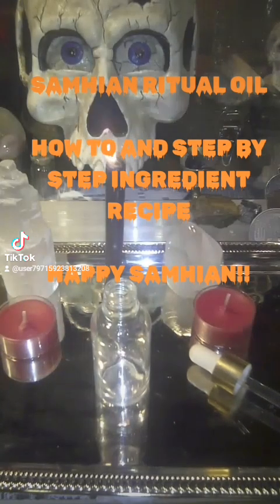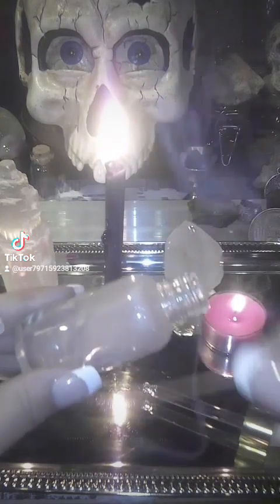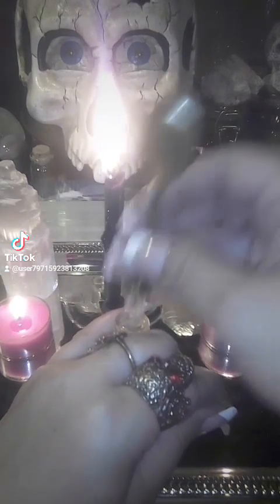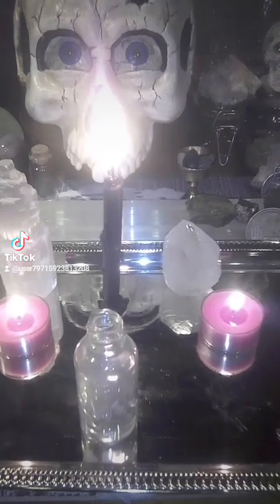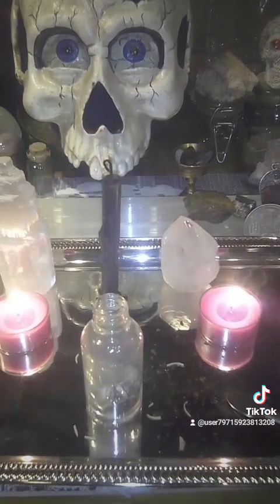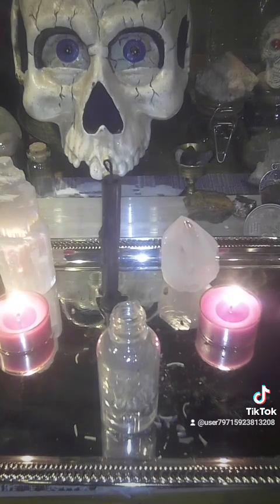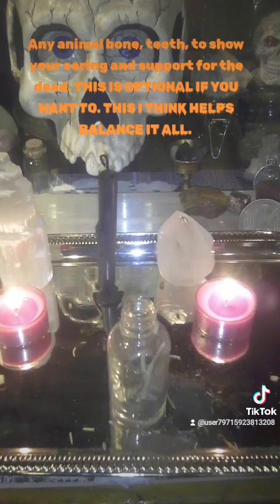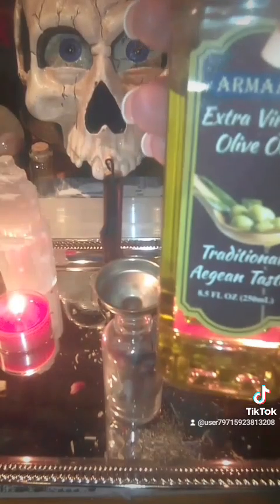SAMHIAN RITUAL OIL/STEP BY STEP FROM MY OVER A CENTURY OLD FAMILY BOS IN THE APPALACHIAN MOUNTAINS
SAMHIAN RITUAL OIL STEP BY STEP FROM MY OVER A CENTURY OLD FAMILY BOS IN THE APPALACHIAN MOUNTAINS. THIS IS A VERY OLD POTENT OIL HANDED DOWN FROM MY GREAT-GREAT-GREAT GRANDMOTHER IN THE MOUNTAINS. TO SPEAK AND CONNECT TO SPIRITS AND ANCESTORS. USE TO ANOINT CANDLES, RITUAL PIECES,TOOLS, SELF(HANDS,FEET, TEMPLE, BACK OF NECK,ETC.)

DON'T MISS MY VIDEO COMING SOON ON HOW TO MAKE YOUR OWN SCRYING MIRROR AND THE DIFFERENT TECHNIQUES WE WILL USE TO SCRY.

TO SEND ANY MAIL, DECKS, BOOKS, ETC. FOR REVIEW, PLEASE SEND TO:
THE SCRYING MIRROR OR APRIL MULLINS
**MAKE SURE I HAVE YOUR NAME SO I CAN SHOW ITEM ON VIDEO UNLESS YOU WANT TO STAY ANONYMOUS.

**I also do spell work and sell herbs by ounces.

🎃🎃 FOR DONATIONS OR TO HELP ME GET MORE DECKS AND BOOKS TO REVIEW, OR HERBS TO VIDEO MY SPELLS THAT I SHARE ANYTHING WOULD BE SO MUCH APPRECIATED.

BLESSED BE!!